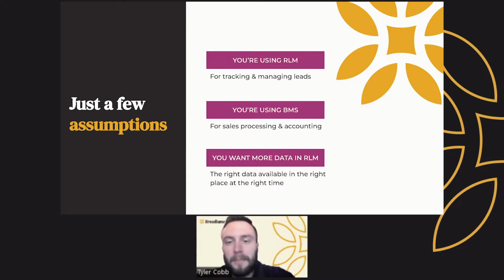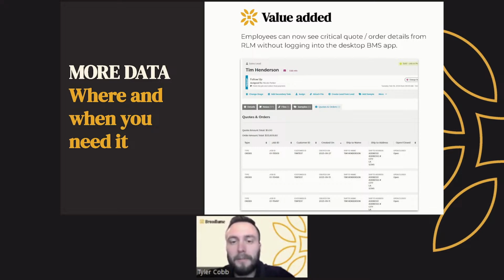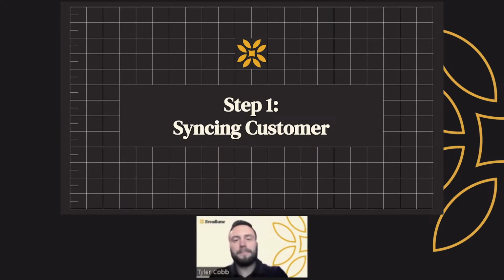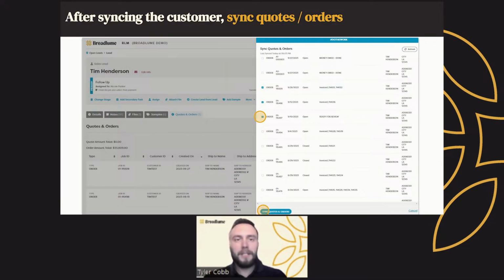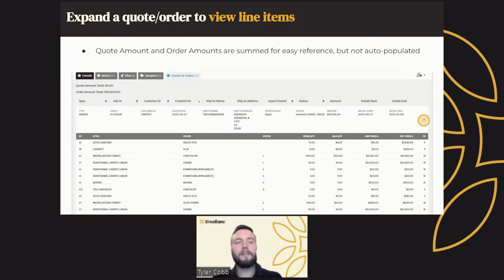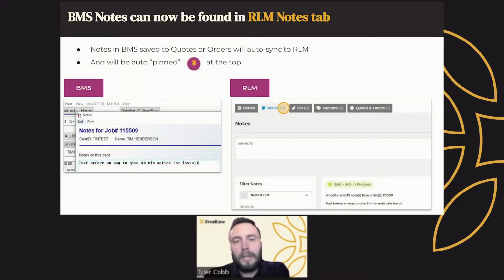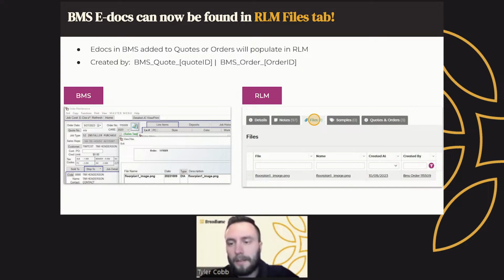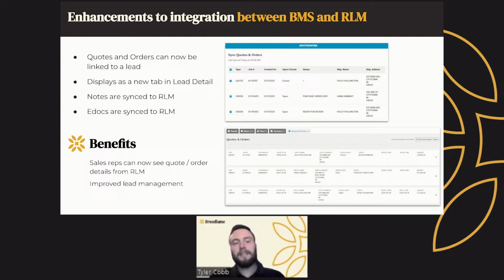How RLM & BMS Work Seamlessly Together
If you're tired of seeing different data across different flooring software, we've got the webinar for you. Join Tyler Cobb, Director of Product, as he shares how our integration between Retail Lead Management (RLM) and Business Management Software (BMS) will help you know your real numbers.

During this training, we'll walk you through:
• A Comprehensive Overview of the Integration Process
• How To Sync Your Customers, Quotes, and Orders Records
• Tips and Tricks to Navigate the Software
• Learn How To Leverage Notes and Files to their Fullest Capabilities